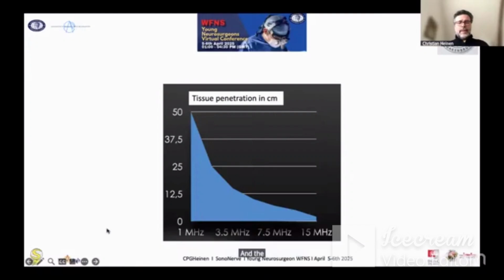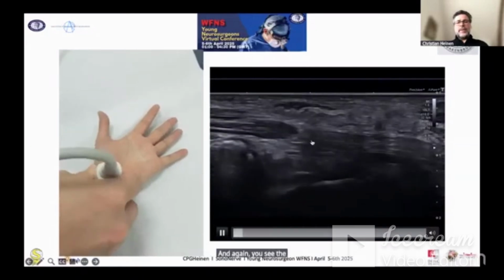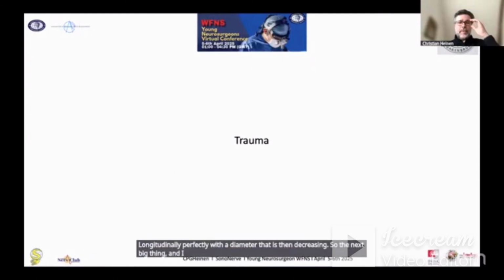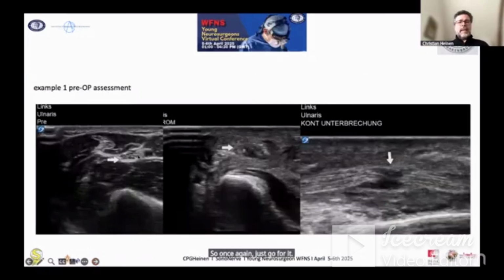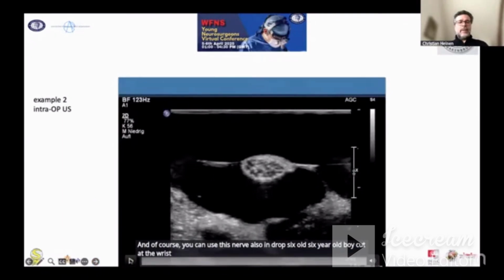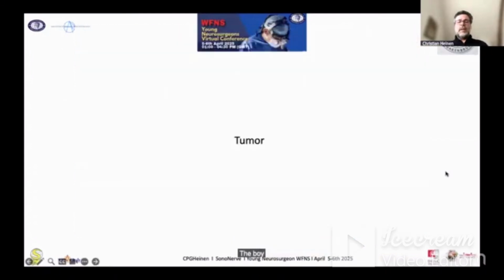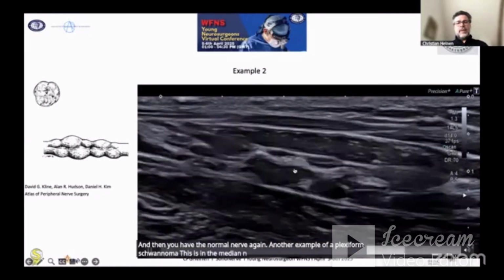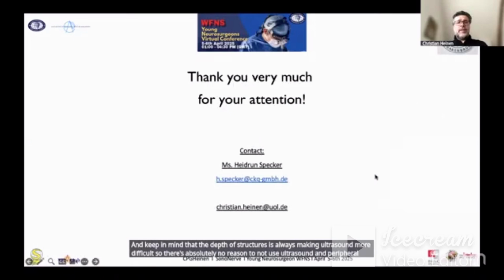US IN THE ASSESSMENT OF PERIPHERAL NERVE SURGERY (PERIPHERAL NERVE)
WFNS YOUNG NEUROSURGEONS VIRTUAL CONFERENCE 2025

DR. CHRISTIAN HEINEN
 (GERMANY)